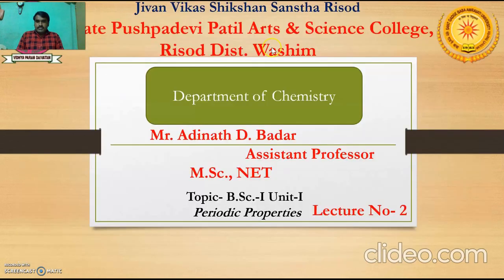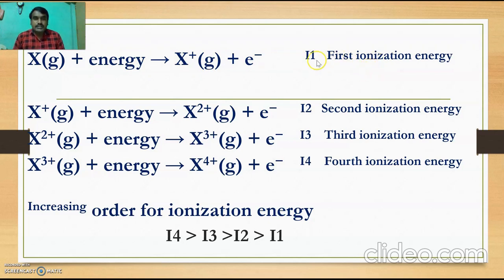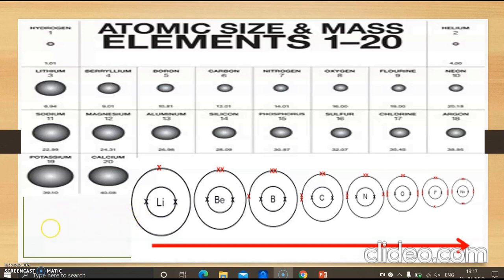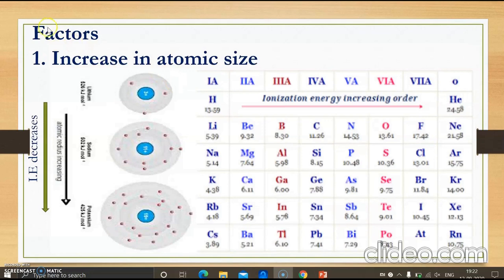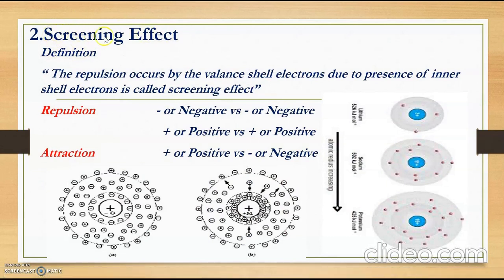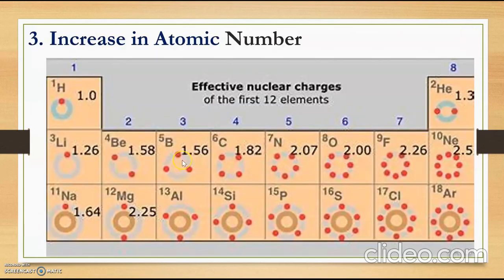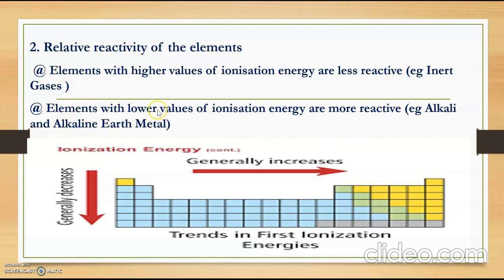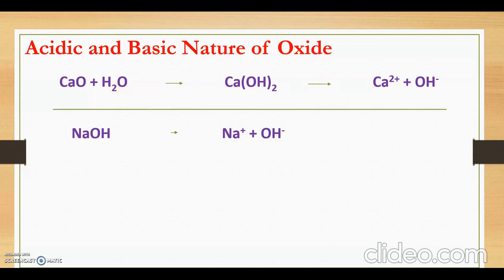B.Sc-I Unit- I Lecture No 2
Ionization Energy its types variation and effect on different properties of elements